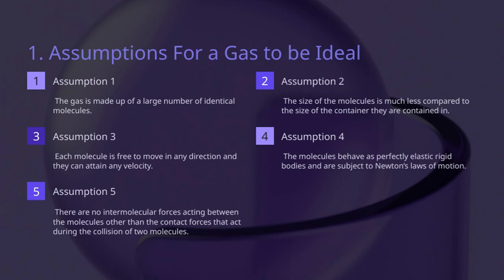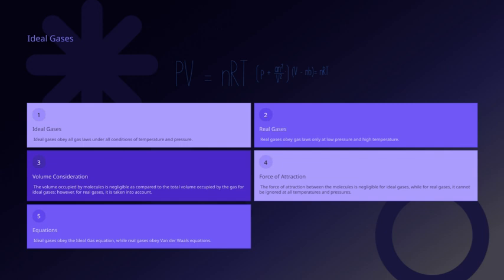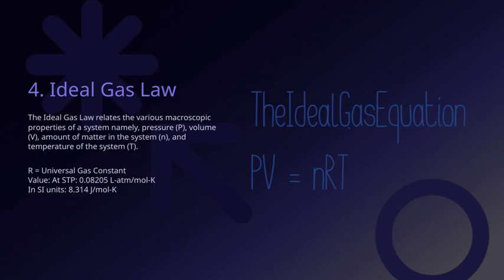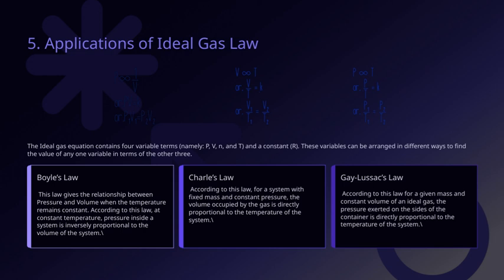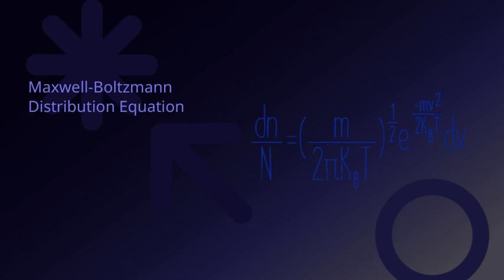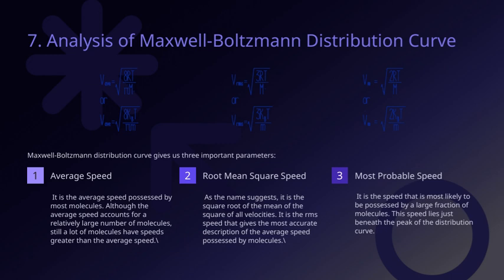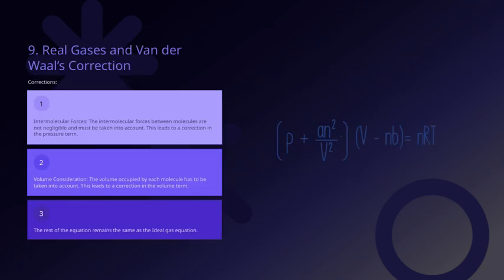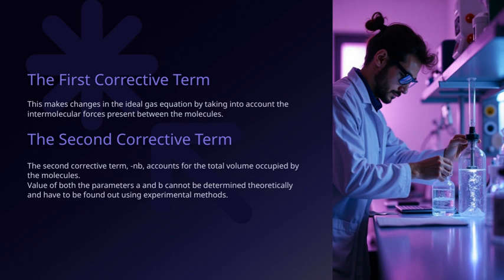Class 11 PHYSICS | Kinetic Theory | Complete Tutorial | ELCAAS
"In this video, we explain Kinetic Theory for Class 11 PHYSICS in a clear and easy-to-understand manner.